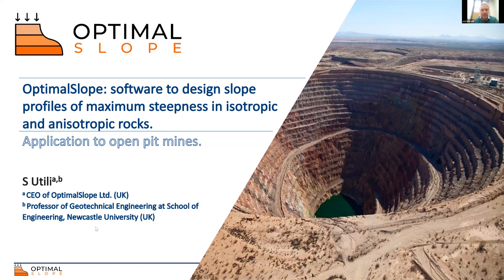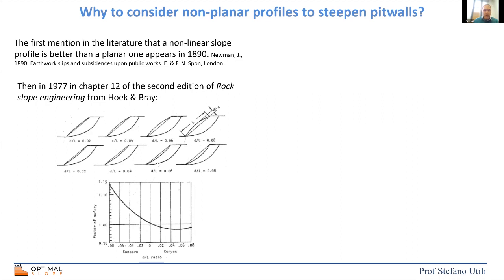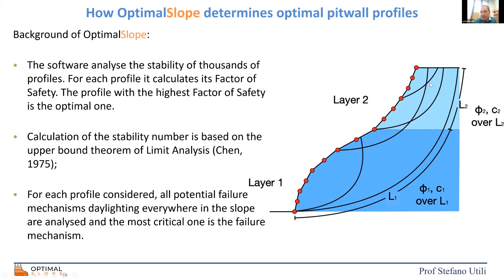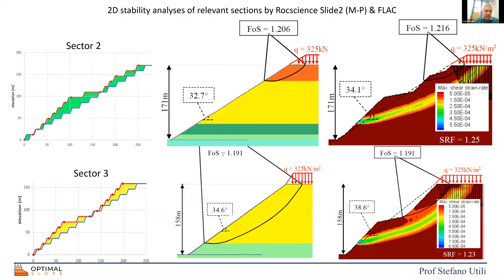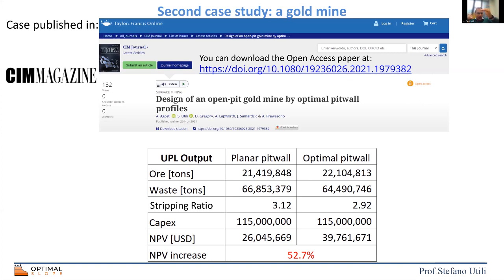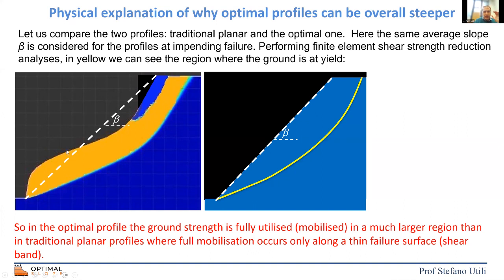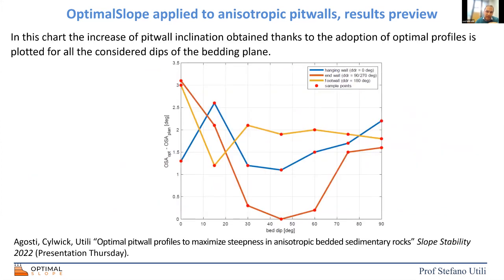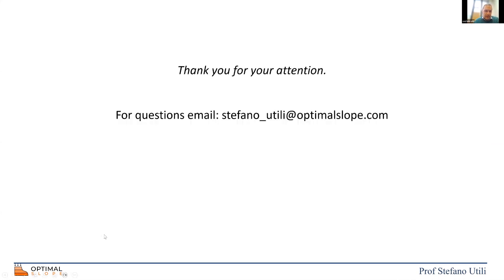WAIMM Webinar Presentation by Professor Stefano Utili - CEO & Co Founder, OPTIMAL SLOPE, UK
The WAIMM Distinguished Technical Lectures is a series of lectures organized throughout the year by speakers who have excelled with thought provoking research and industry contributions over the years. The aim of the lectures is to streamline discussions towards policy formulation, professional development and operational enhancement.

Stefano Utili, MEng MSc PhD, CEng FICE, Eur Ing, is a Professor of Geotechnical Engineering at Newcastle University - UK. He is also the CEO & Co Founder - OPTIMAL SLOPE. Prof Stefano gave a lecture on the topic "The Benefits of Employing Geotechnically Optimal Pit wall Profiles - Demonstration Through Case Studies of Four Open Pit Mines" on the 5th October 2023 via Zoom as part of the WAIMM online Distinguished Lectures.

The focus of the West African Institute of Mining, Metallurgy and Petroleum (WAIMM) is to provide exceptional leadership in science and industry, provide high quality professional input into industry operations and the community, to develop and raise leaders through our career and professional development programs and training.